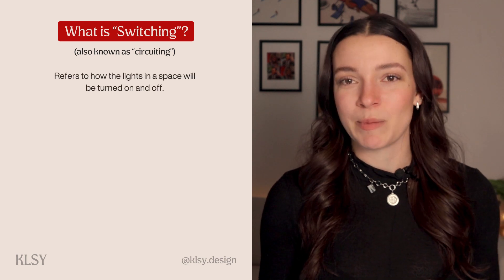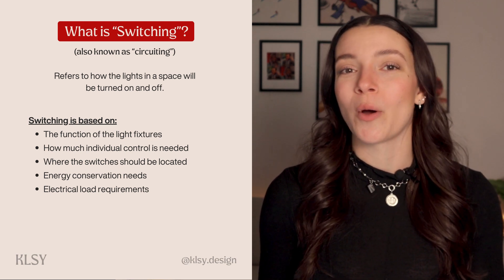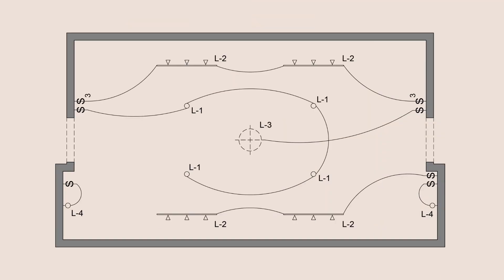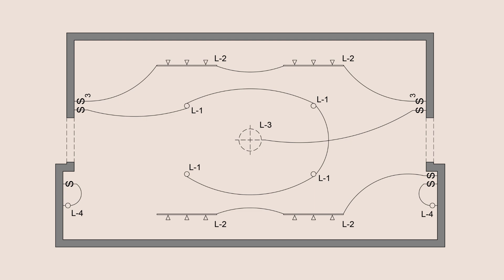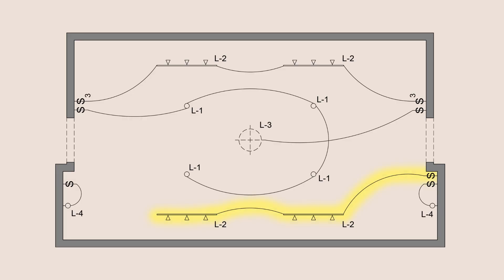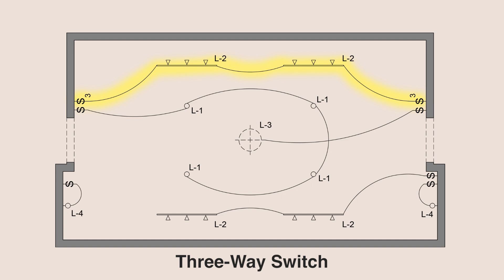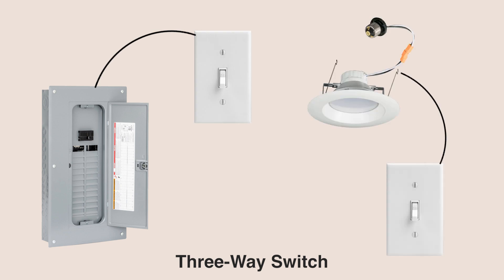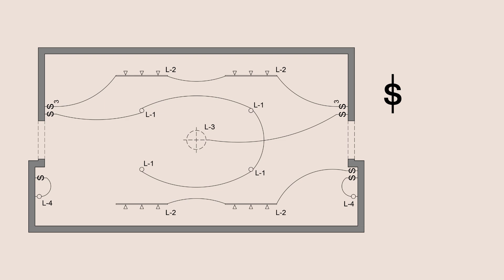Light Switching Plan Basics | NCIDQ Test Prep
📚 𝐆𝐞𝐭 𝐦𝐲 𝐍𝐂𝐈𝐃𝐐 𝐭𝐞𝐬𝐭 𝐩𝐫𝐞𝐩 𝐂𝐡𝐞𝐚𝐭 𝐒𝐡𝐞𝐞𝐭𝐬! 📚

What's up designers!? In today's video, we're walking through the basics of lighting switching. We'll review what exactly switching is, how to read a plan, and simplify the difference between a two-way and a three-way switch.

What topic do you want to learn about next?

🎥 𝐌𝐞𝐧𝐭𝐢𝐨𝐧𝐞𝐝 𝐕𝐢𝐝𝐞𝐨
LIGHTING 101: lighting basics, why it's important...
⭐️ 𝐉𝐨𝐢𝐧 𝐭𝐡𝐞 𝐊𝐋𝐒𝐘 𝐃𝐞𝐬𝐢𝐠𝐧 𝐂𝐨𝐦𝐦𝐮𝐧𝐢𝐭𝐲 ⭐️

💻 𝐖𝐨𝐫𝐤 𝐰𝐢𝐭𝐡 𝐊𝐋𝐒𝐘 💻
📕 𝐒𝐨𝐮𝐫𝐜𝐞𝐬 📕

𝐍𝐂𝐈𝐃𝐐 𝐈𝐧𝐭𝐞𝐫𝐢𝐨𝐫 𝐃𝐞𝐬𝐢𝐠𝐧 𝐑𝐞𝐟𝐞𝐫𝐞𝐧𝐜𝐞 𝐌𝐚𝐧𝐮𝐚𝐥, 𝐒𝐞𝐯𝐞𝐧𝐭𝐡 𝐄𝐝𝐢𝐭𝐢𝐨𝐧
by David Kent Ballast
(Chapter 15)

𝐓𝐢𝐦𝐞𝐬𝐭𝐚𝐦𝐩𝐬:
0:00 Intro
1:03 Exciting Announcement!
2:24 What is Switching?
2:57 Looking at a switching plan
4:49 Two-Way vs Three-Way Switches
6:25 Switching Symbols